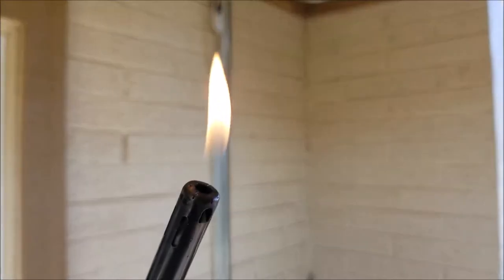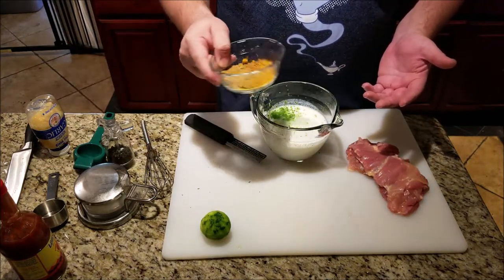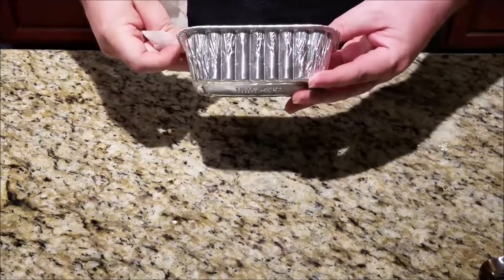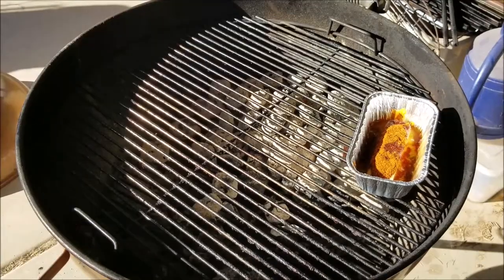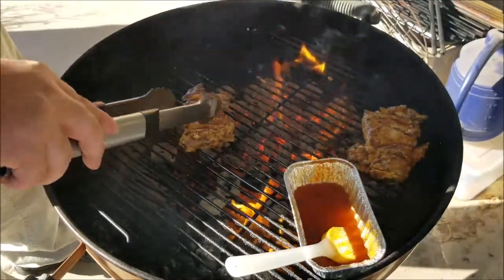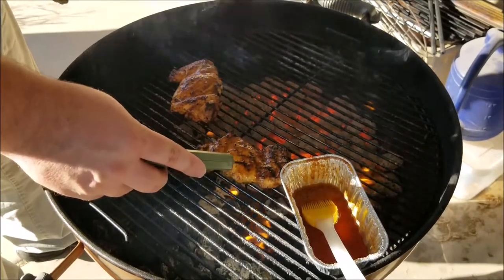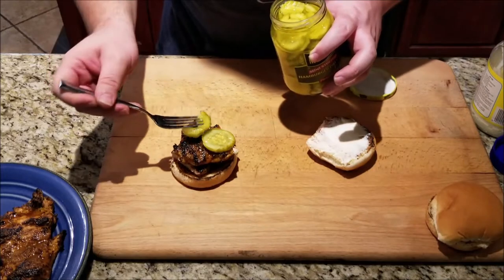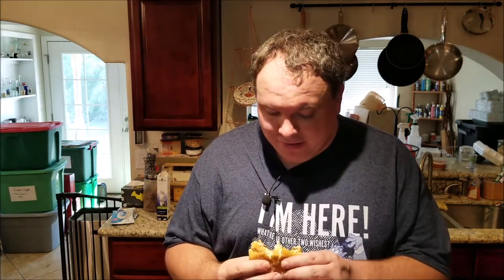Making a SPICY Grilled Chicken Sandwich | Roundhouse Kickin Chicken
This is an amazing spicy grilled chicken sandwich. My buddy Eric over at Roundhouse Ranch BBQ wanted to do a collaboration with me. We wanted to do a spicy chicken sandwich that you would feel in the morning! What I came up with was my take on Nashville Hot Chicken with a few twists and turns. Check it out!!

Marinade Recipe:
2 Cups Buttermilk
Zest and Juice of 1 Lime
3 Cloves garlic
1 Tbsp Ancho Chili Powder (any pure chili powder)
1 tsp chili powder (favorite brand or blend)
1 tsp Cayenne Pepper
1 tsp Paprika
2 tsp Coriander
2 tsp Cumin
1 tsp Turmeric
1/4 Cup favorite hot sauce